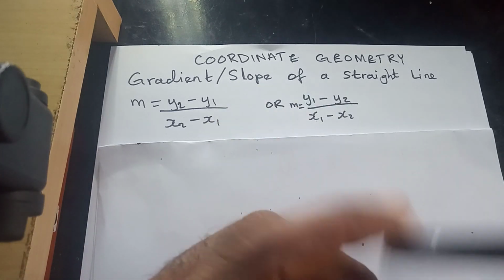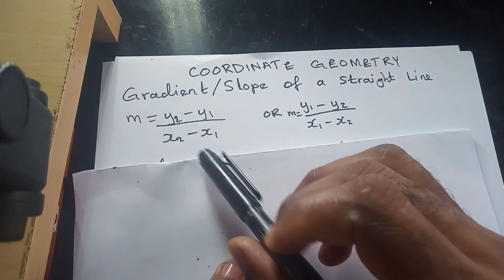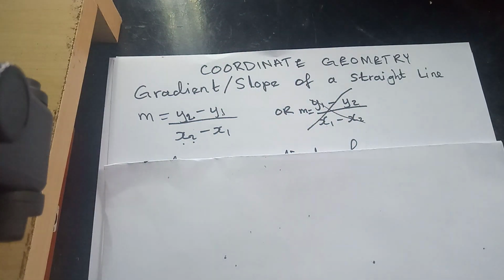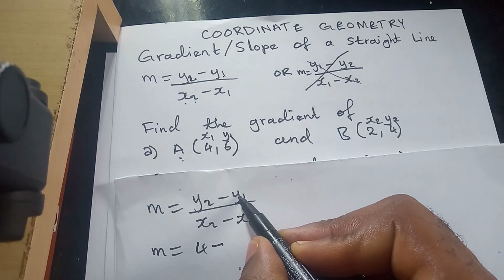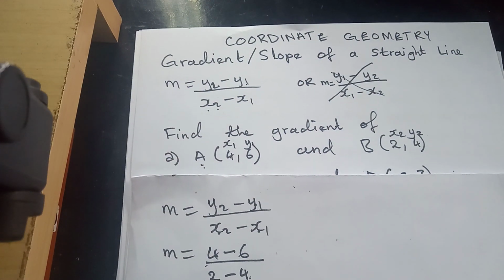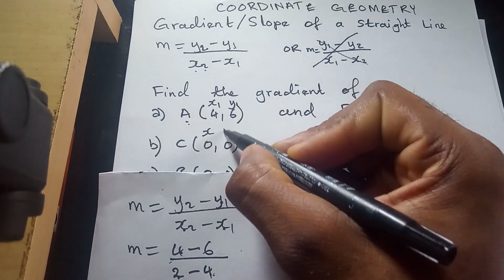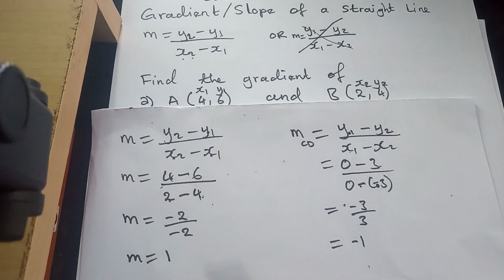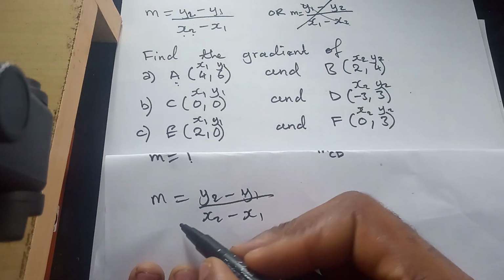ADMA Lesson 4: Finding the gradient or slope of a straight line